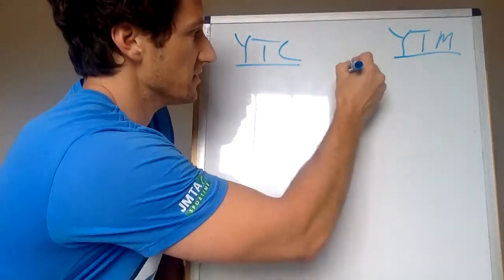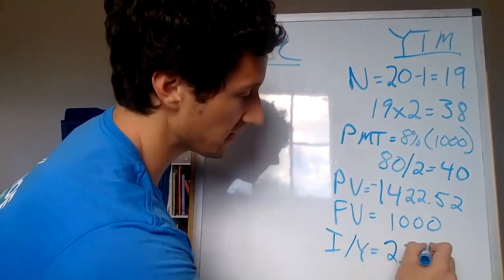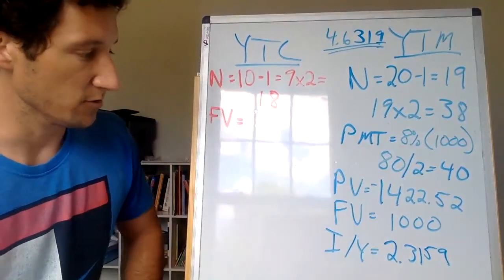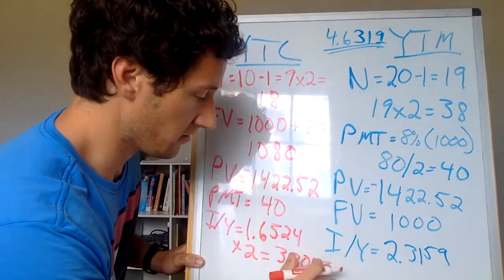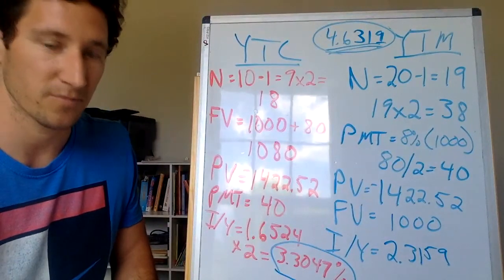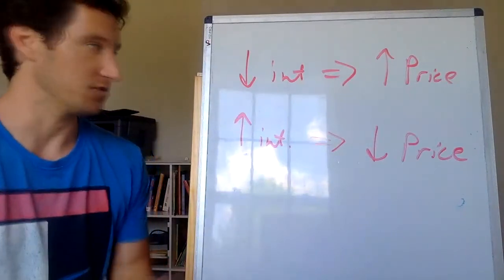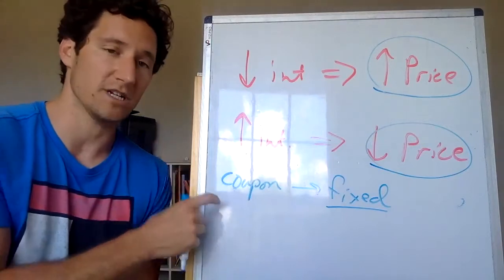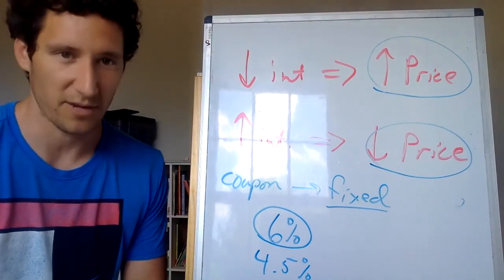bonds YTC vs YTM